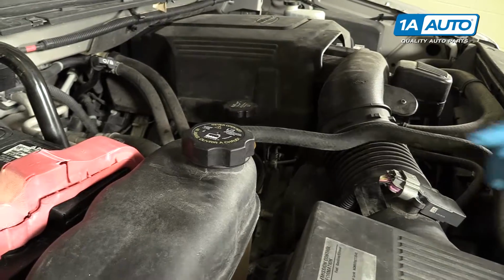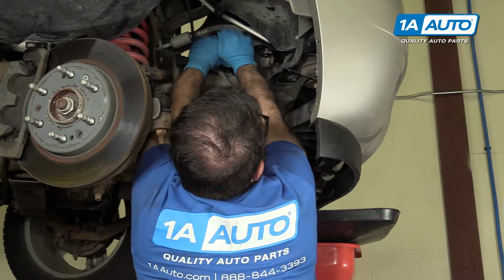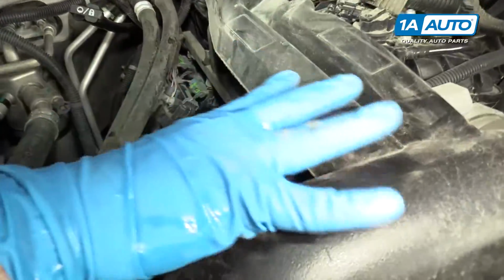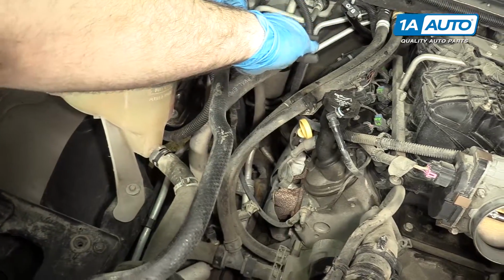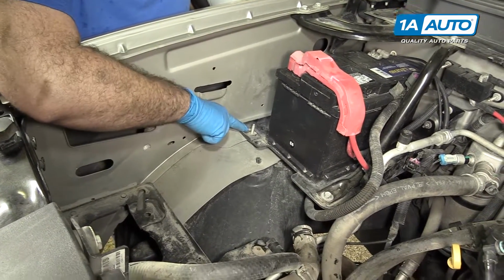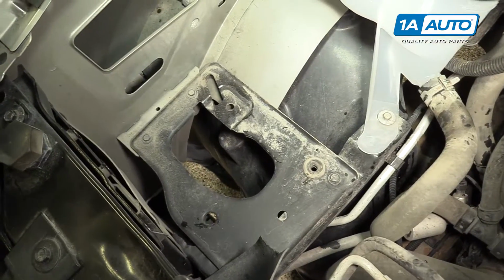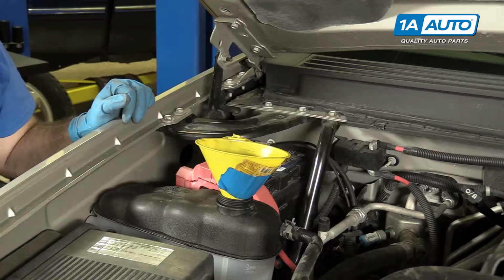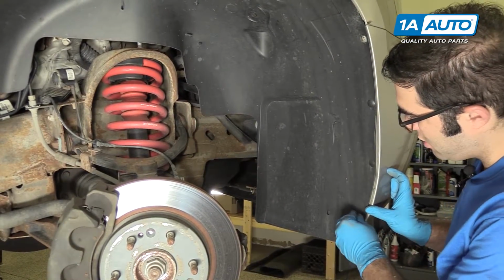How to Replace Radiator Overflow Bottle 07-14 Chevy Suburban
Shop on 1AAuto.com:
Coolant Reservoir
In this video 1A Auto shows you how to repair, install, fix, change or replace a broken, damaged, split or leaking radiator coolant overflow bottle. This video is applicable to  the 07, 08, 09, 10, 11, 12, 13, 14 Chevy Suburban or GMC Yukon.

This repair was done on a 2009 Chevrolet Suburban 1500 and the process should be similar on the following vehicles:
2007 Chevrolet Suburban 1500
2008 Chevrolet Suburban 1500
2009 Chevrolet Suburban 1500
2010 Chevrolet Suburban 1500
2011 Chevrolet Suburban 1500
2012 Chevrolet Suburban 1500
2013 Chevrolet Suburban 1500
2014 Chevrolet Suburban 1500

🔧 List of tools used:
• 10mm Socket
• 7mm Socket
• Ratchet
• Socket Extensions
• Anti-Freeze
• Paper Towels
• Drain Pan
• Funnel